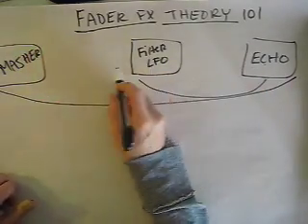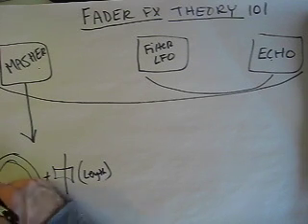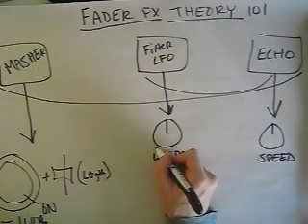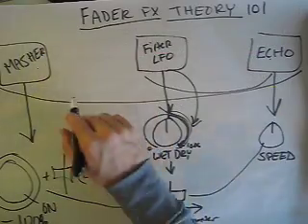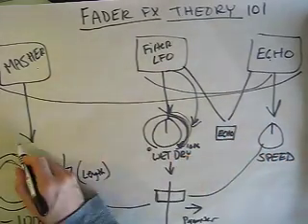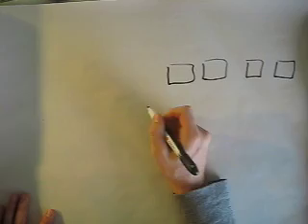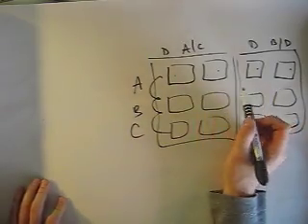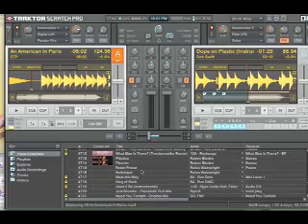The Fader FX Theory (VCI-100 Demo)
A break down of how the Fader FX theory has been applied to the VCI-100SE layout for Traktor Pro.